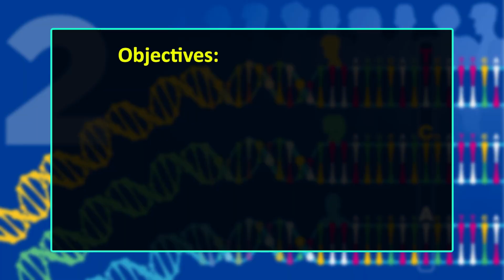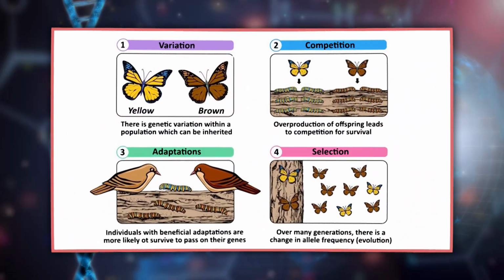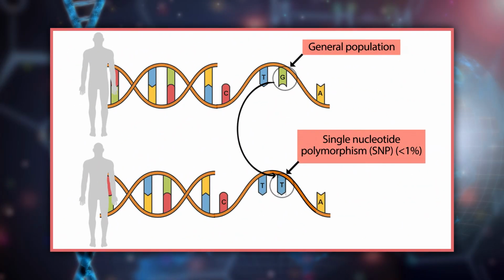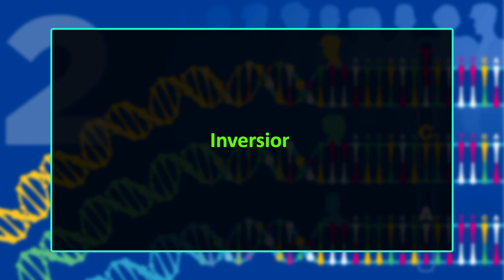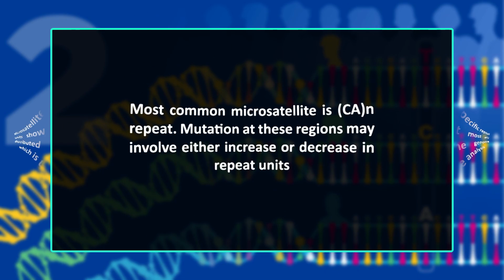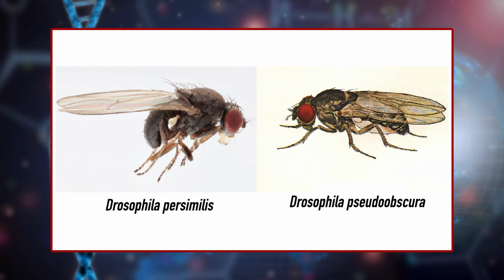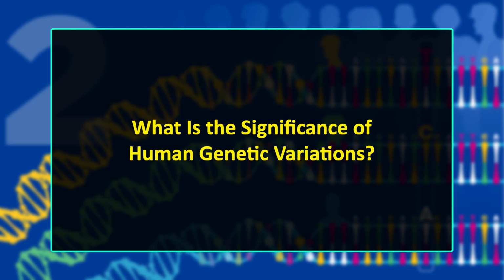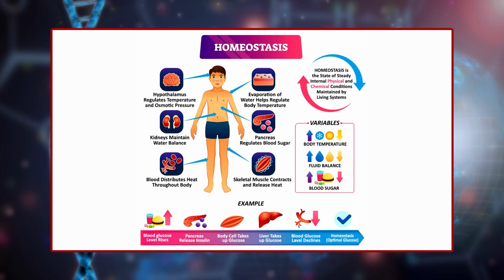18 Introduction to Genomic Variations